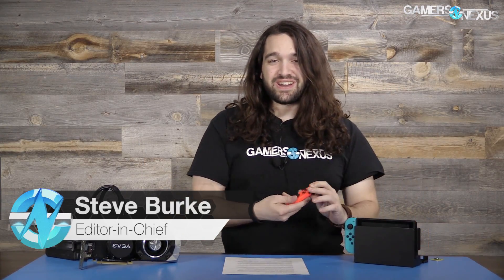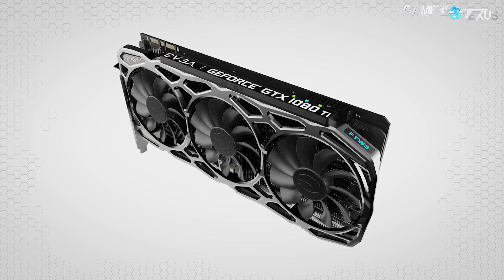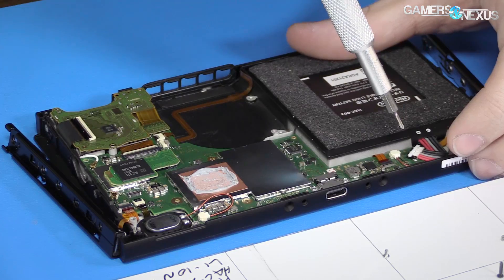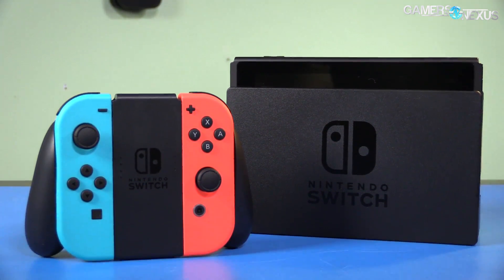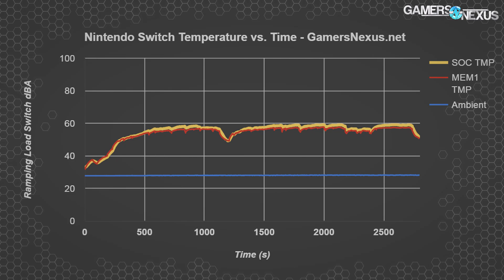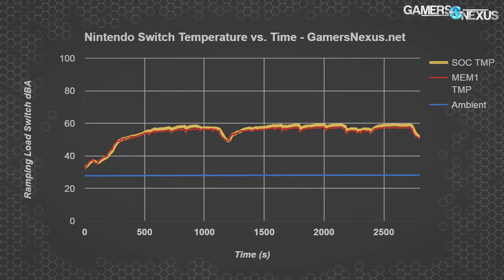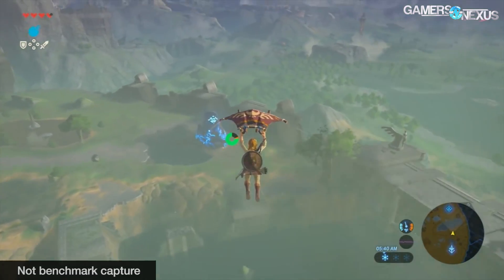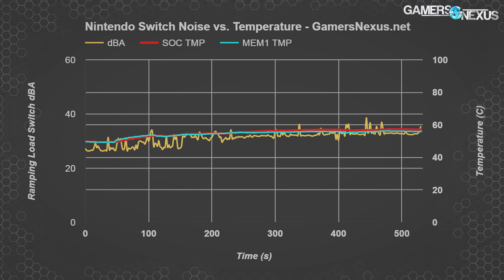Nintendo Switch Thermals, Noise, & FPS Drops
We tear into the Nintendo Switch to test its thermals, noise levels (decibel output), and observational framerate (FPS) vs. temperature.